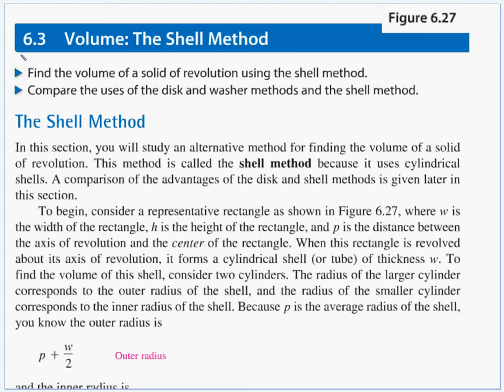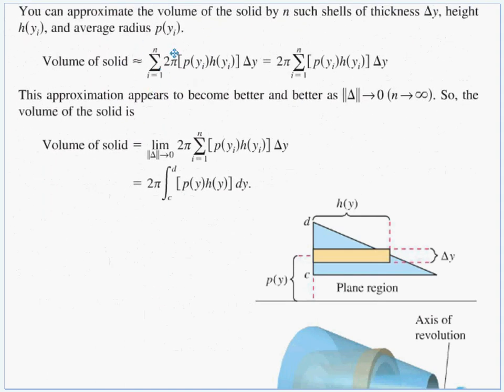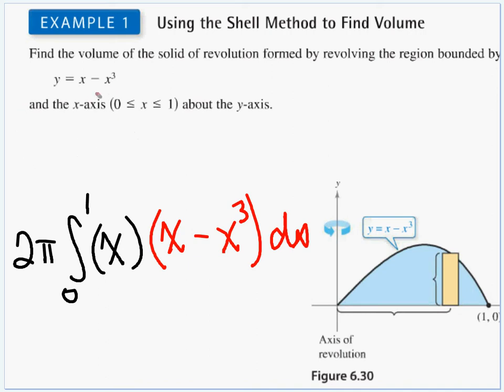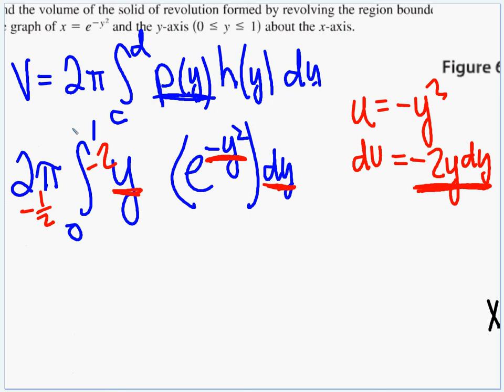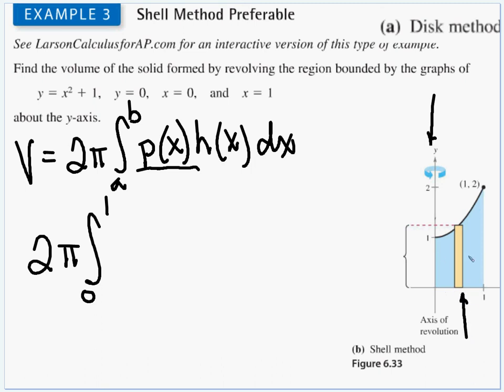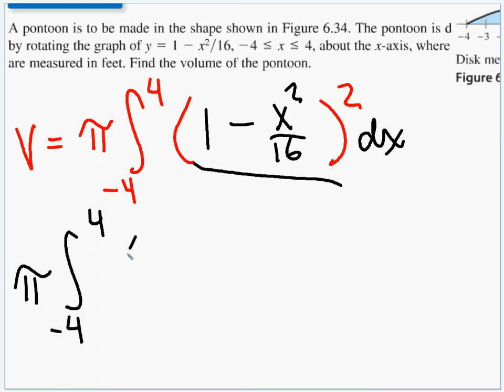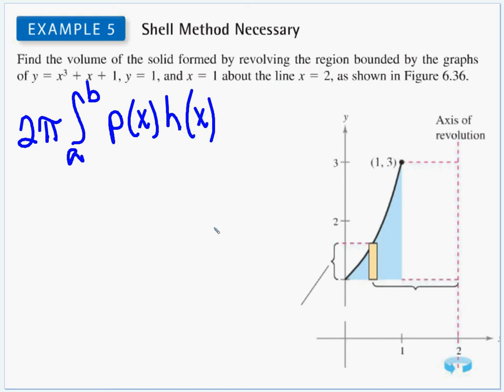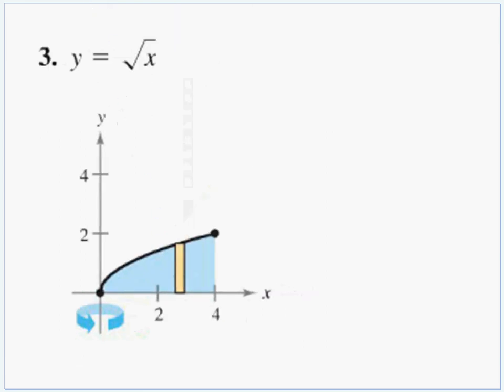6-3 The Shell Method